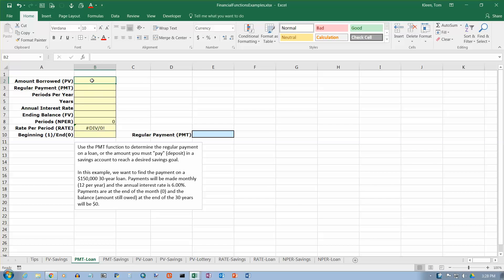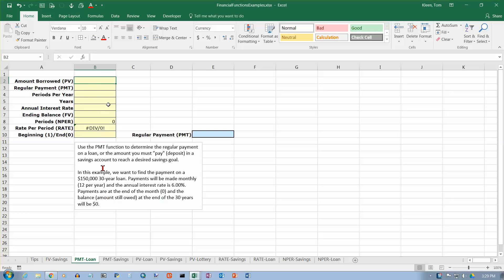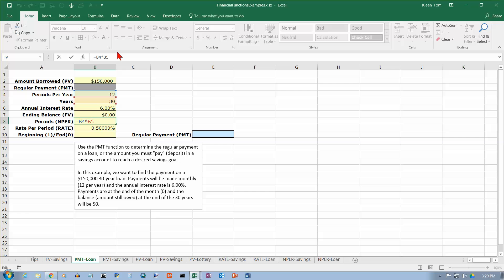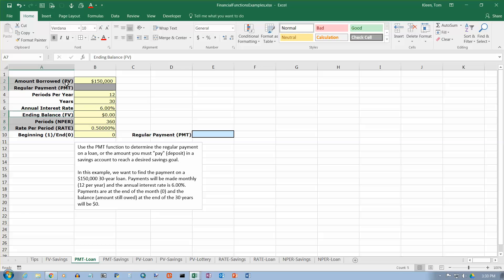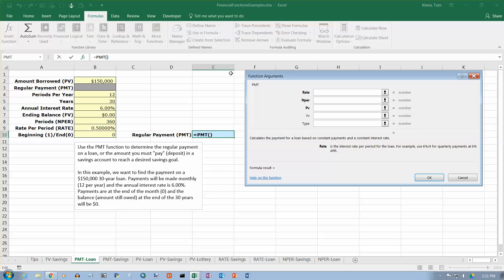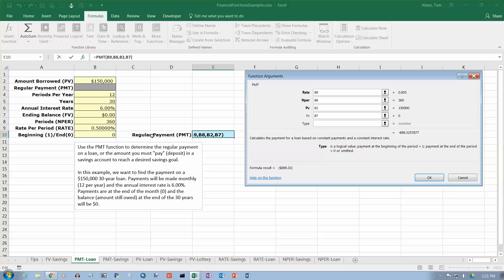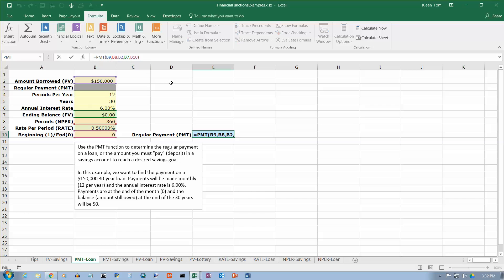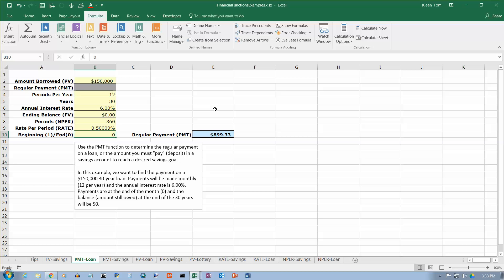Excel 2016: The Payment (PMT) Function -- Loan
How to compute the payment on a loan using the PMT function.